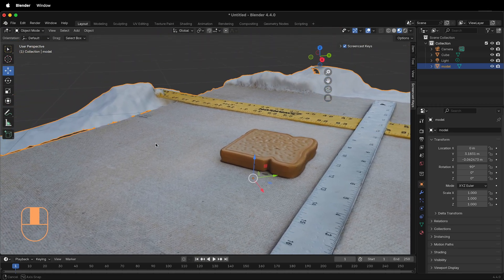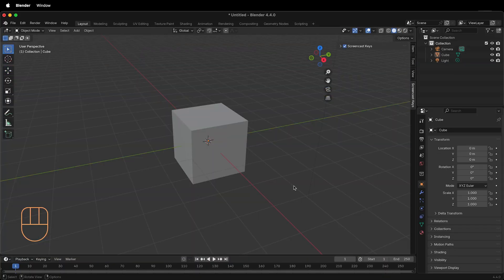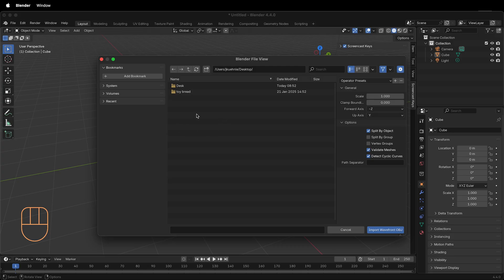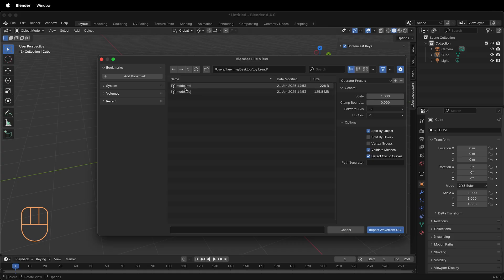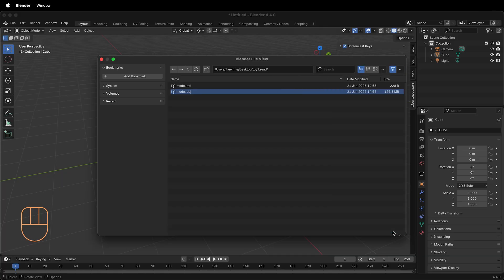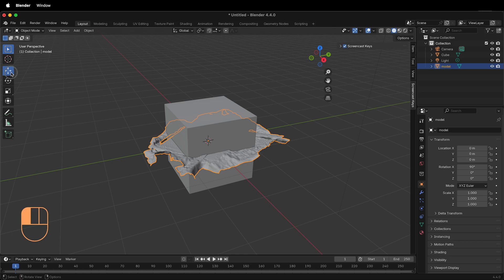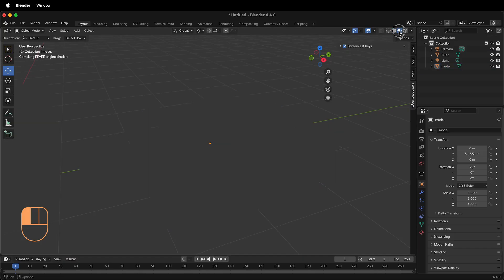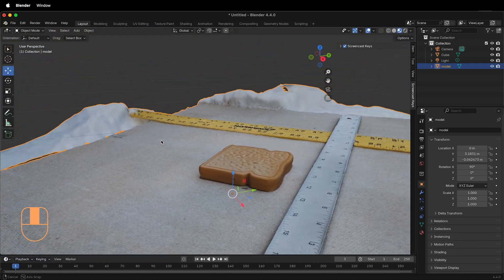How to Import an OBJ File into Blender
Learn how to import a Wavefront OBJ into Blender step by step. We cover where to find File → Import → Wavefront (.obj), how to keep your .obj, .mtl, and textures together, and how to verify materials using Material Preview. You’ll also see basic viewport controls for moving and rotating your model, plus what to check if textures don’t show up after import.

This quick Blender beginner tutorial is perfect if you’re downloading 3D assets and need to bring .obj models (with .mtl materials) into your scene without losing textures.

Chapters
00:00 What is an OBJ and how to import it in Blender
00:10 File → Import → Wavefront (.obj)
00:23 Navigate to the folder with .obj, .mtl, and textures
00:37 What the .mtl file does (material definitions)
00:51 Importing the OBJ into Blender
01:02 Move and rotate the imported model
01:12 Check textures via Material Preview
01:26 If textures aren’t showing, how to reconnect them

Helpful notes
- Keep the .obj, .mtl, and texture images in the same folder before importing.
- In Blender, use Material Preview to confirm textures are applied. If not, open the Shader Editor and relink Image Texture nodes to your image files.